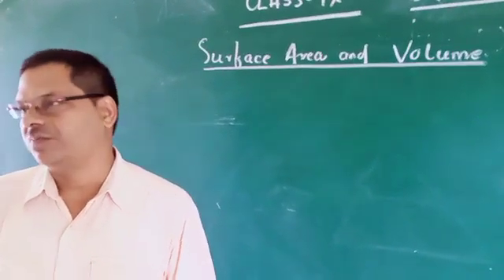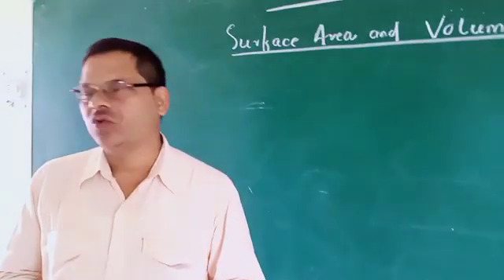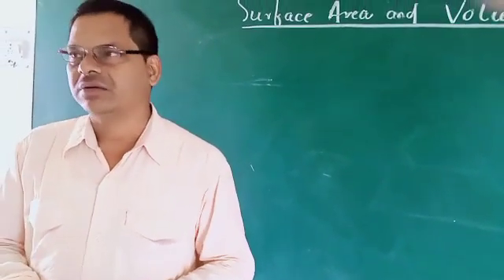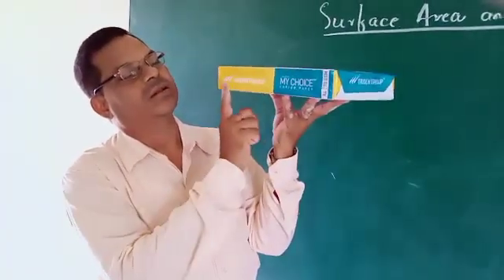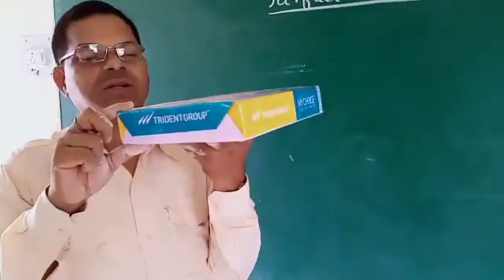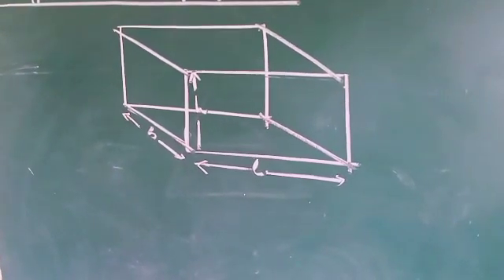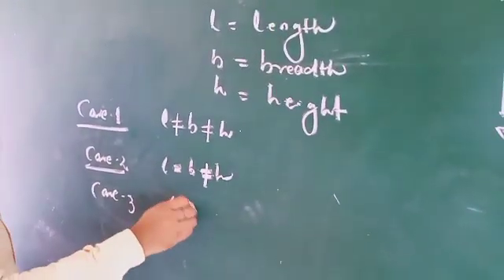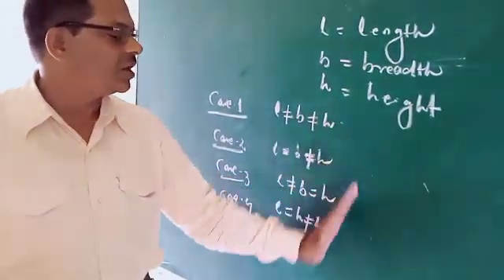Class-IX-Mathd-Surface area and volume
Video from Himansu Kuanar-Derivation of formula-Part-A